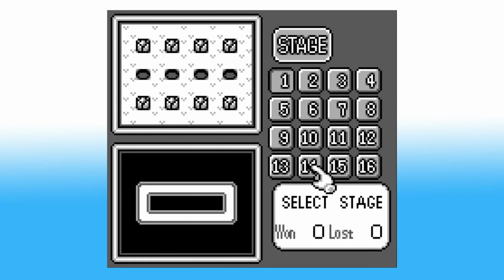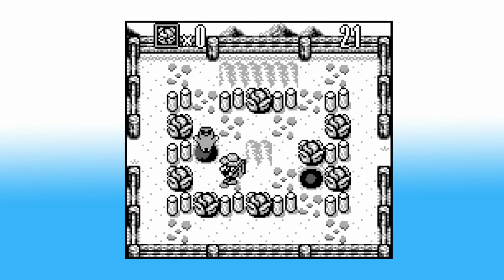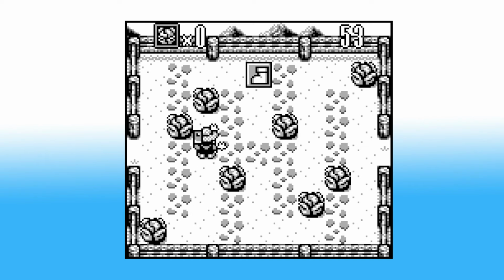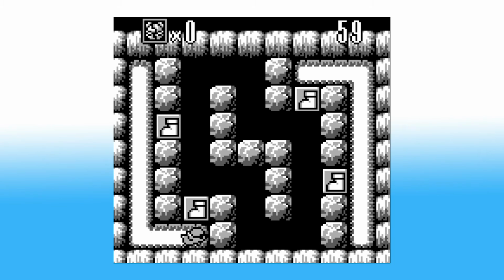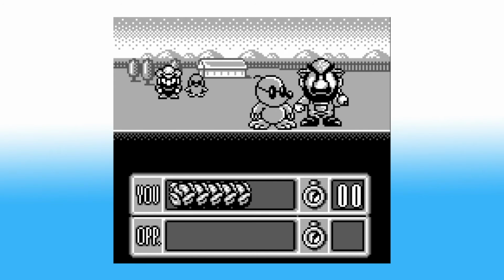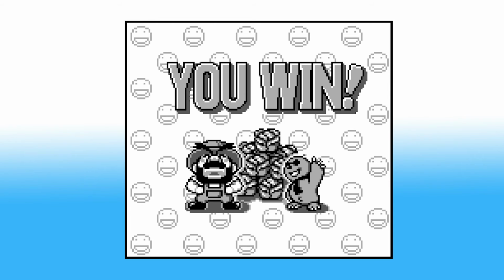Mole Mania Mole-tiplayer - Ninchronicles Addendum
In this video I fill in a gap from four-and-a-half years ago and take a look at the Mole Mania Multiplayer Mode!

The art of Jinbe creeping up on Muddy was done by Zanreo!

And special thanks to friend Gamechamp for not only being player 2 but also voluntarily recording footage! Check her out here: